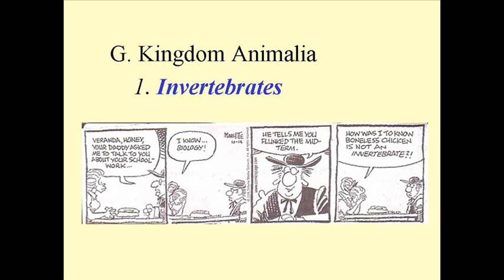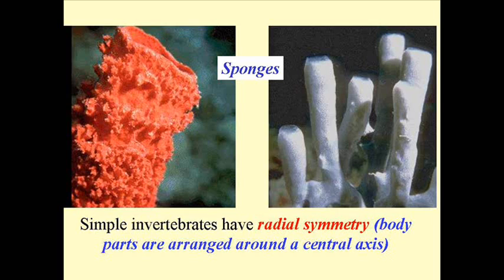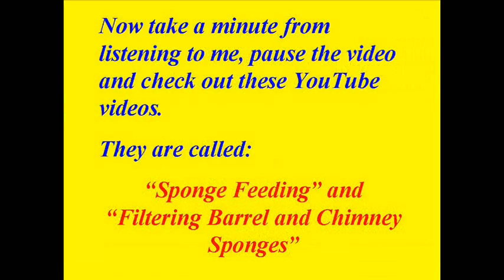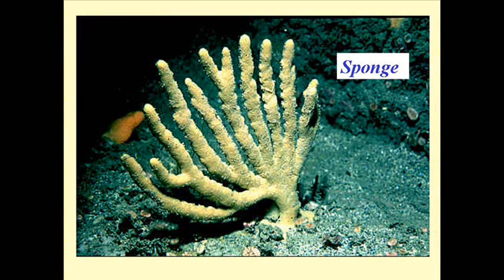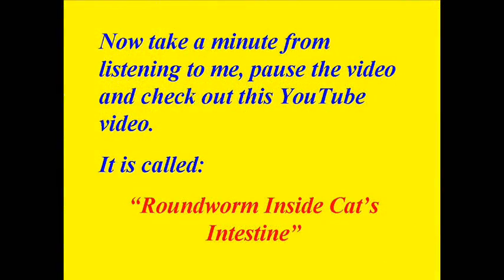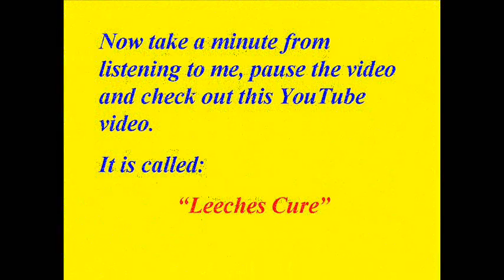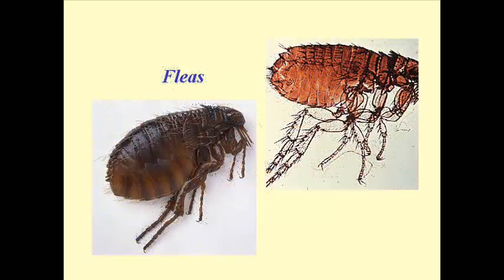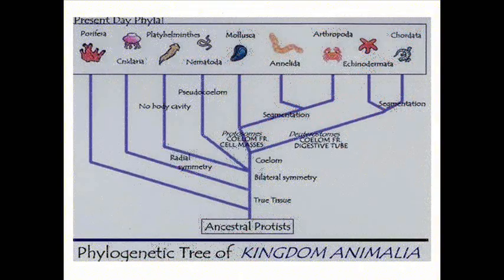Mr. Brown's Biology Invertebrates Notes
This short video highlights the essential material that students should know about invertebrates for their Biology class